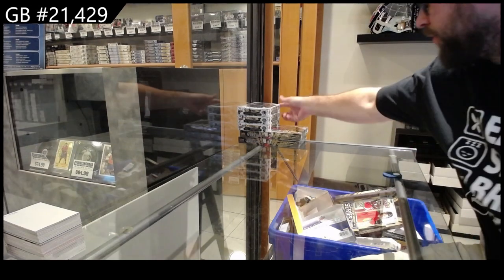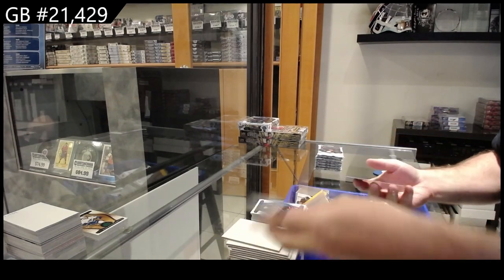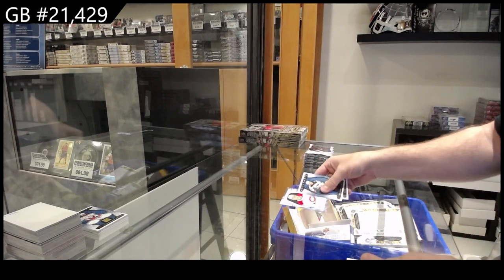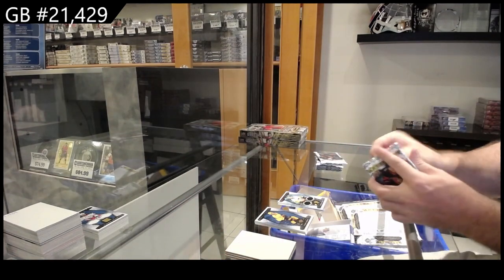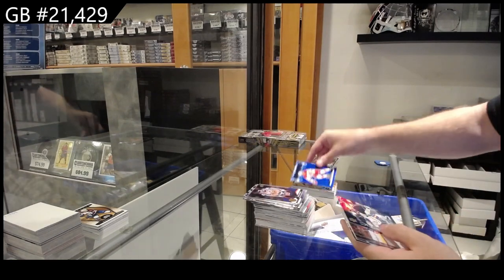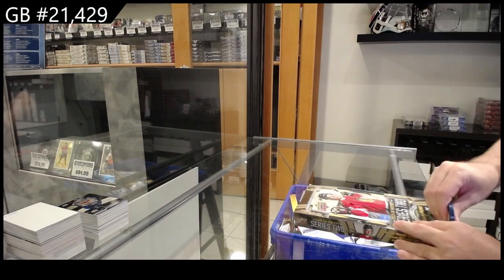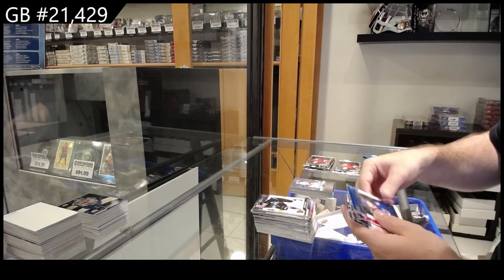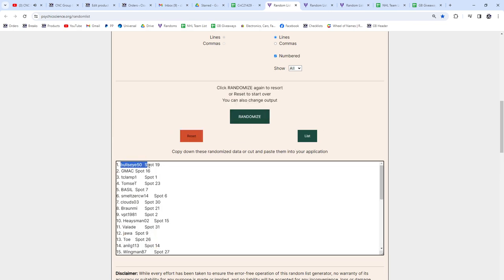23-24 UD Series 2 & 23-24 UD Artifacts Hockey 5 Box Break - CNC GB #21,429